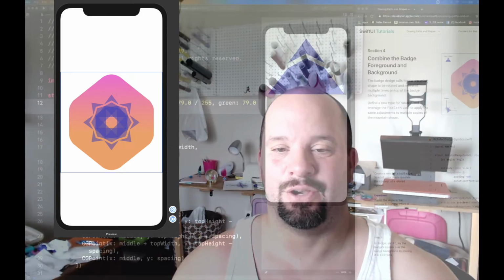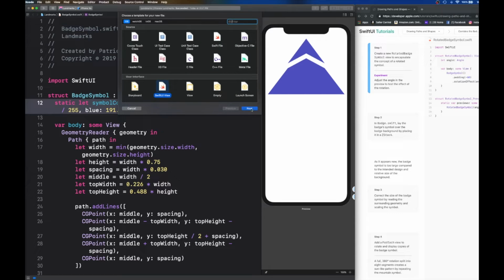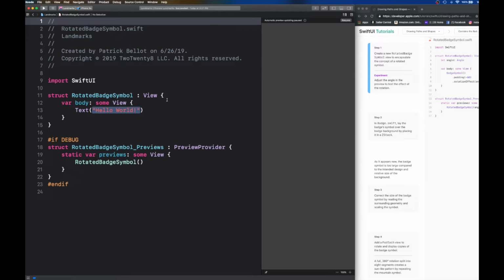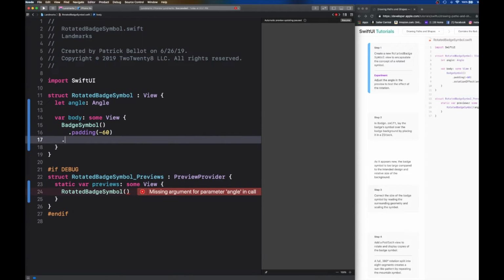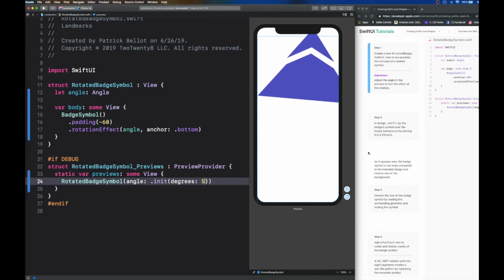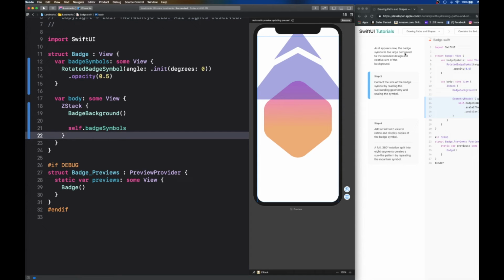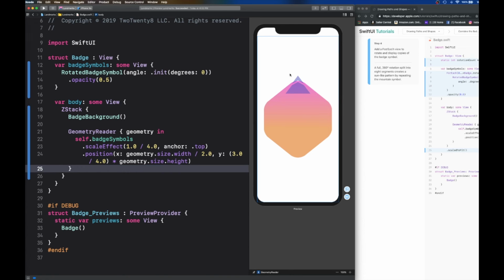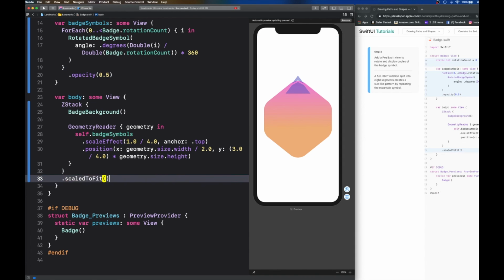Diving into SwiftUI | Drawing Paths and Shapes, Section 4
This is section 4 of the SwiftUI tutorial from Apple, drawing paths and shapes.